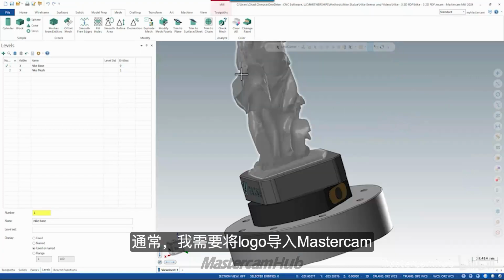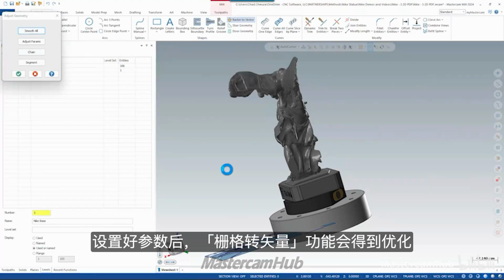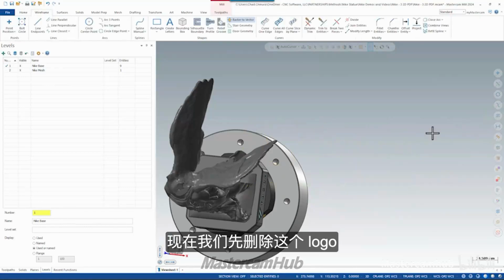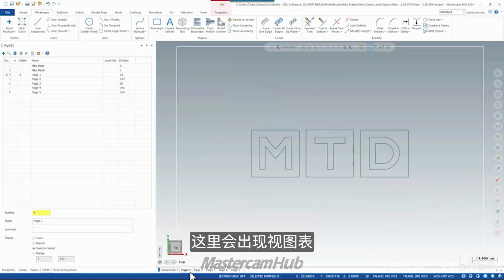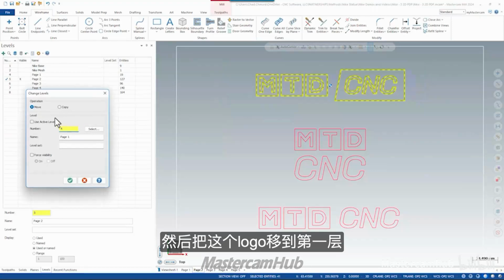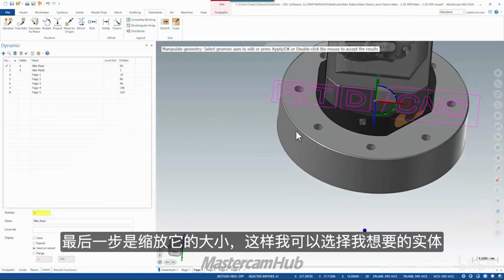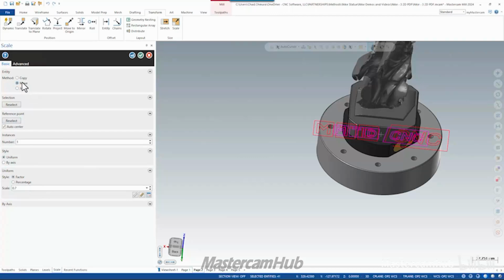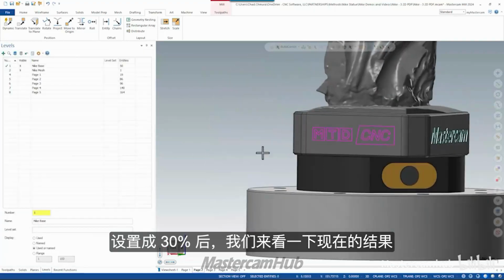胜利女神雕像编程解析｜在 Mastercam 中导入 PDF 文件